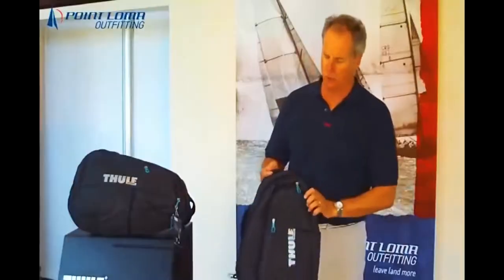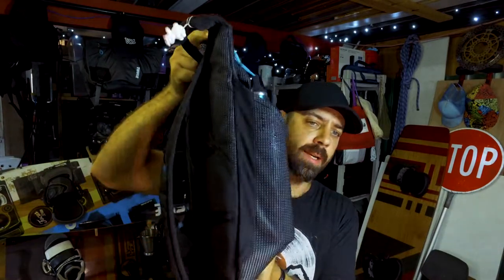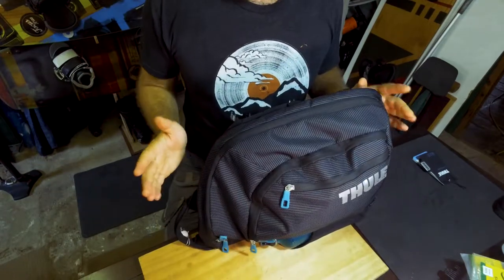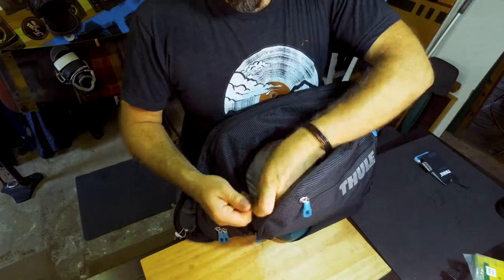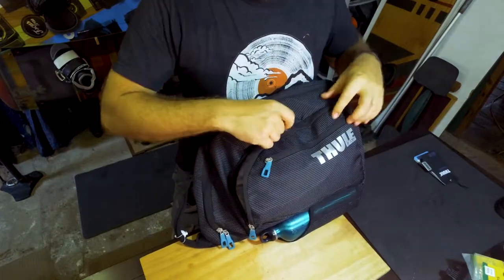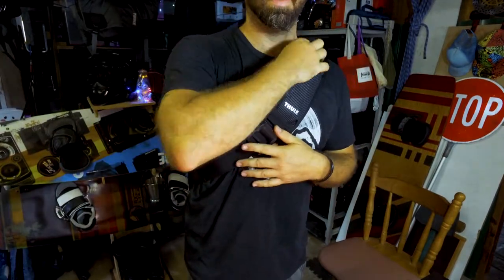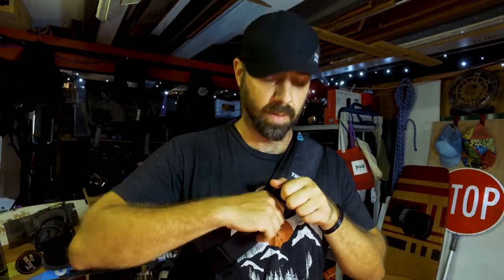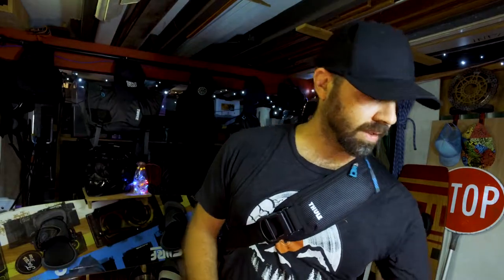Can I ride with the Thule backpack Crossover 2.0?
An in depth review of the Thule crossover sling pack.

I've been using this sling pack for a few weeks now and I'm really happy with it. If you're looking for a pack that you can take to work everyday - this is the one for you.
See also :

slingback backpacks
thule legend gopro sling
thule shoulder bag
laptop sling pack
thule crossover 19 liter sling pack
planet traveller bags
computer sling pack
thule small bag
thule sling camera bag
thule crossover laptop backpack 21l
thule vea singapore
thule accent vs subterra
planet traveller singapore sale 2018
thule lithos backpack 16l
thule warranty singapore